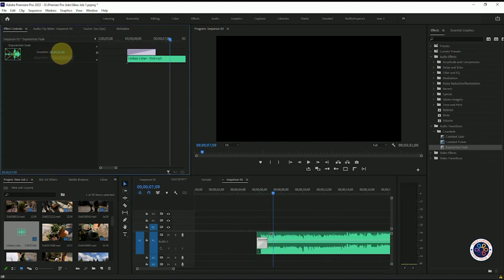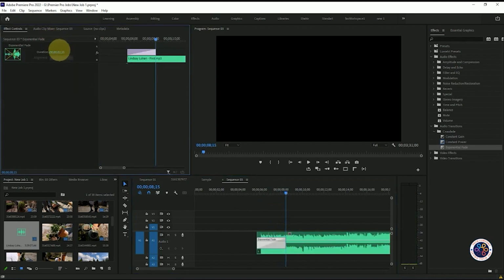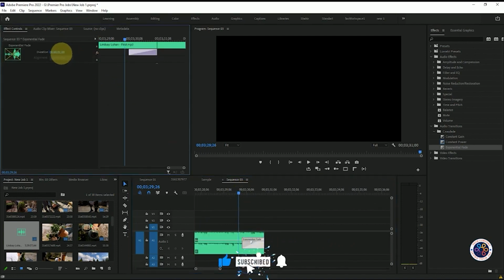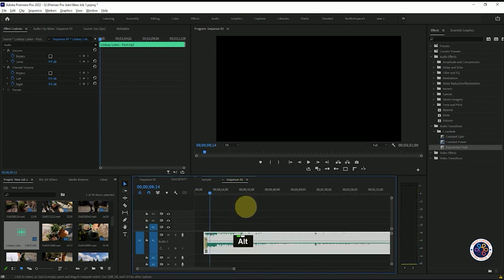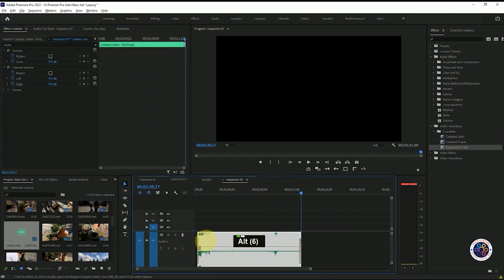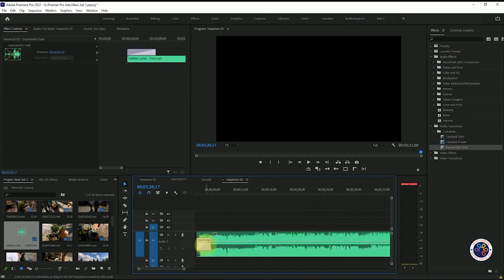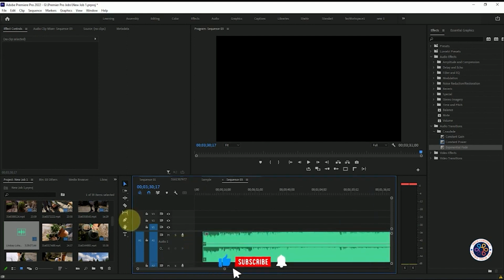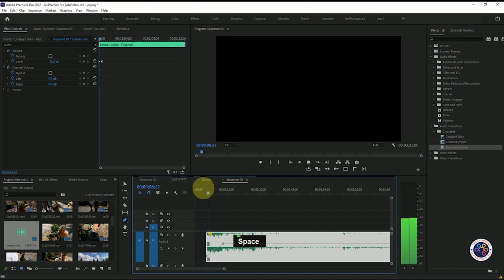Mastering Audio Effects in Premiere Pro CC: How to Fade in And Out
Learn how to create smooth audio transitions in Adobe Premiere Pro with this tutorial on adding fade in and fade out effects. Whether you're creating a professional audio mix or just looking to enhance your video project, this tutorial will guide you through the steps to create seamless audio transitions that will take your video to the next level. Follow along and discover the power of the fade in and fade out effects in Premiere Pro.